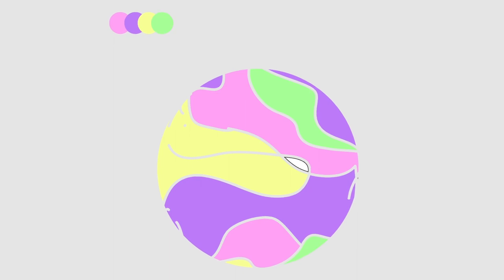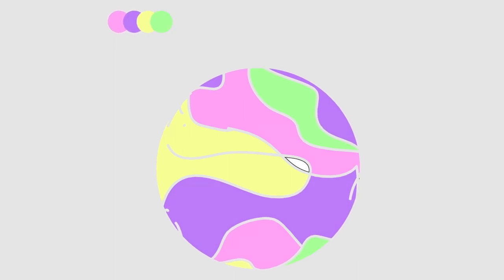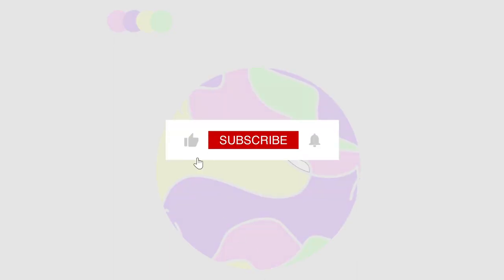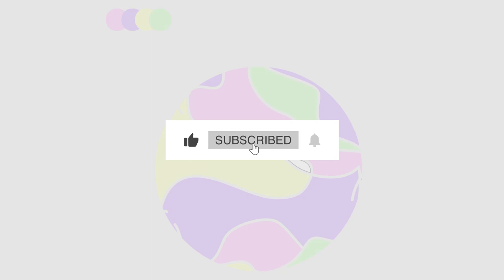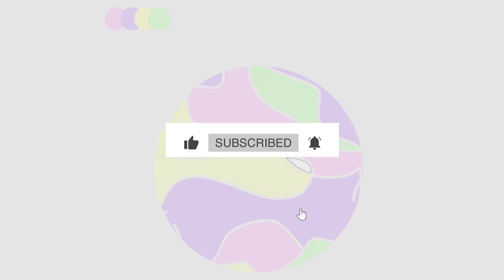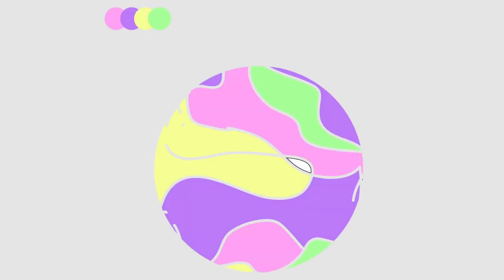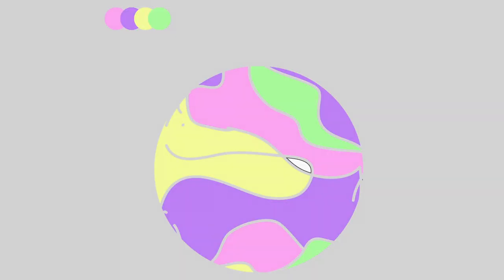Illustration Art Talk PODCAST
Illustration Art Talk PODCAST#shortsedit